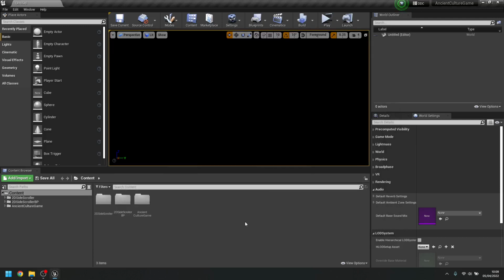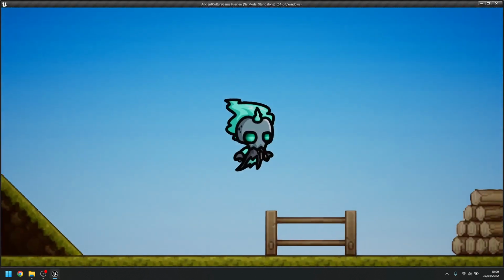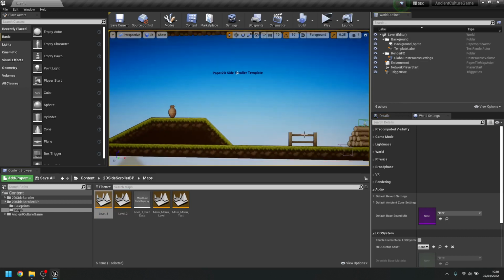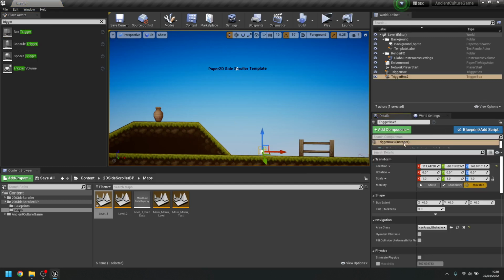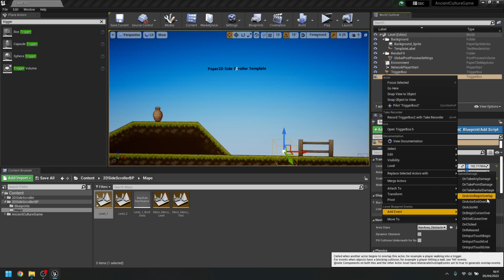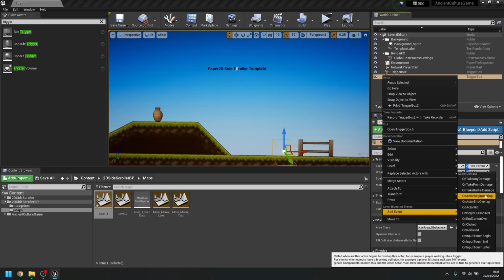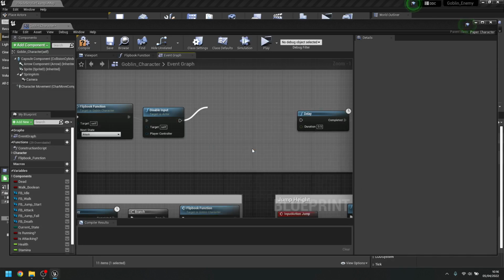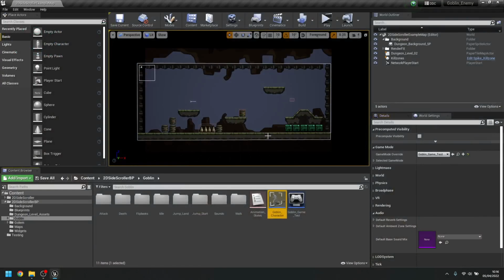2D Game - Level Switching With Box Triggers & Adding Sound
In this video we will look at how to use box triggers to switch levels and different ways to add sound in a 2D Game.